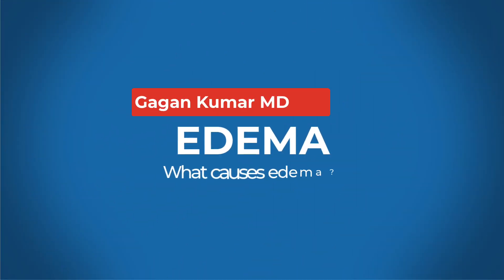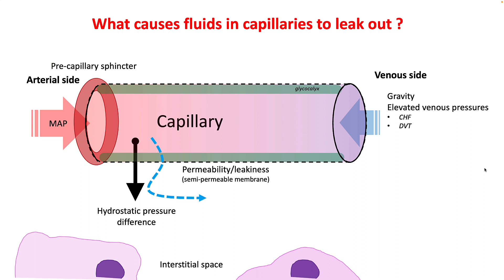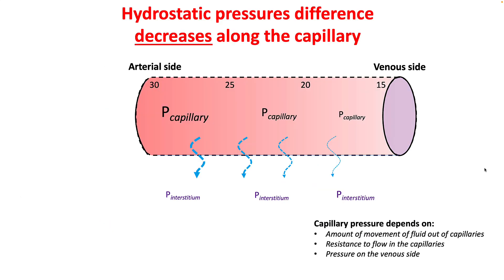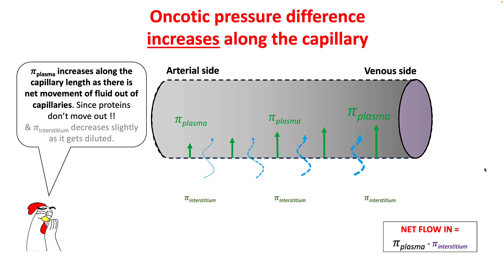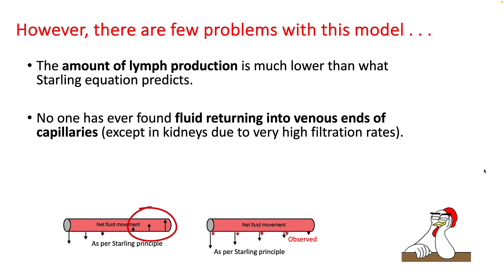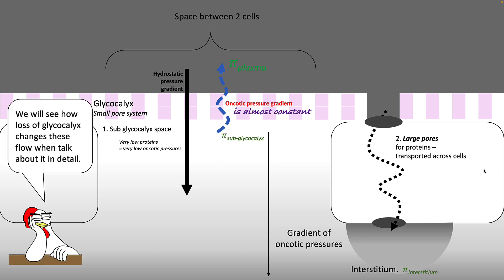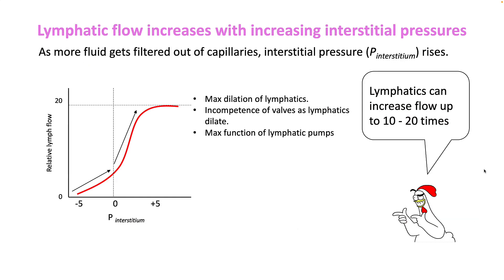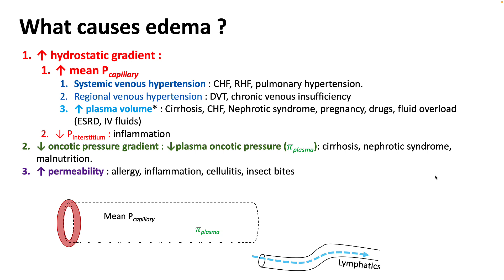The starling principle !!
In this lecture we will understand basic pathophysiology of edema and discuss nuances of Starling principles. We will also initiate discussions on Modified Starling principle.

Good reads
1. Guyton & Hall : Textbook of Medical Physiology. Thirteenth edition
2. Burton Rose & Theodore Post : Clinical physiology of acid-base and electrolyte disorders. Fifth edition.
3. West’s : Respiratory physiology. Tenth edition.

References :
1. Microvascular fluid exchange and the revised Starling principle. Cardiovasc Res. 2010 Jul 15;87(2):198-210.
2. The Role of the Lymphatic System in Heart Failure . Itkin et al. JACC VOL. 78, NO. 3, 2021:278–90 .
3. Signaling Mechanisms Regulating Endothelial Permeability DOLLY MEHTA AND ASRAR B. MALIK. Physiol Rev 86: 279–367, 2006.